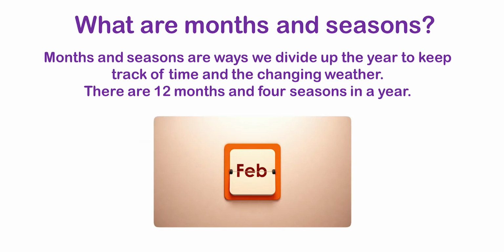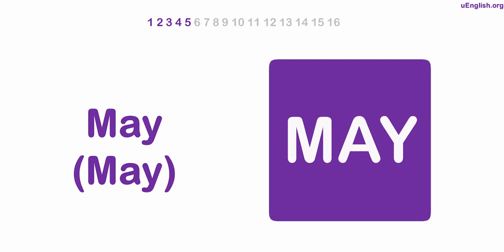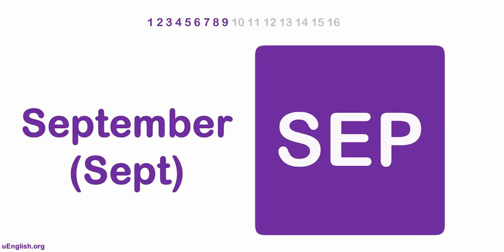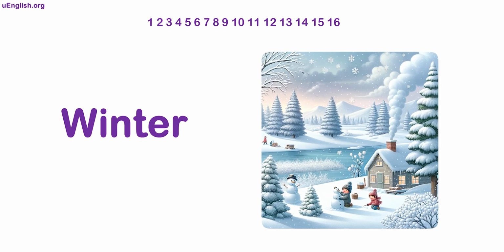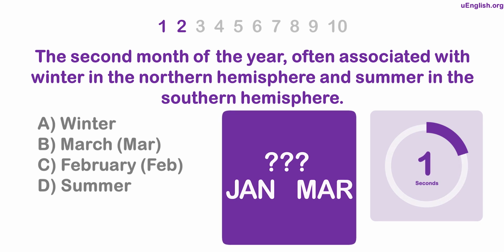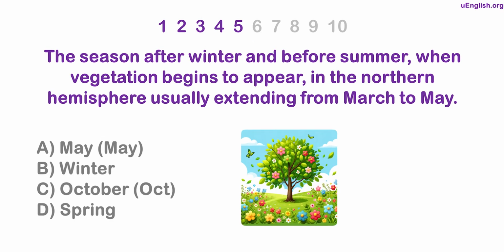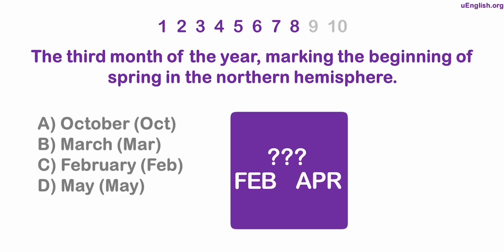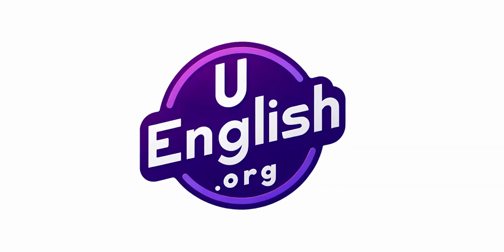12 Months and 4 Seasons + Quizzes - English Vocabulary (A1A2)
In this exciting lesson, Violet introduces you to essential vocabulary related to months and seasons.

Video Overview:

Introduction to Months and Seasons Vocabulary:

Learn about months and seasons with Violet as she guides you through 12 months and 4 seasons.

Interactive Quizzes:

Test your knowledge with interactive quizzes.

The video includes ten quick quizzes to help solidify your learning and ensure you're ready to use your new vocabulary in real-life situations.

Hands-on Practice:

After learning about different jobs and their meanings, jump into exercises and quizzes available on the U English website for a more immersive learning experience.

If you're on a journey to master English without spending a dime, uEnglish is here for you!

Your support helps us create more free, high-quality content for your English learning journey.

Daily use English vocabulary
Vocabulary
Daily Routines